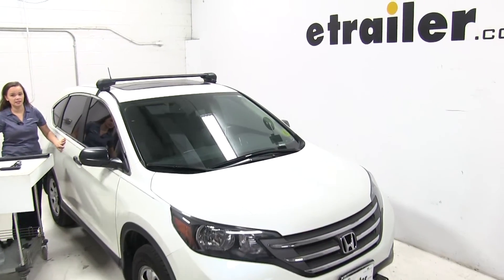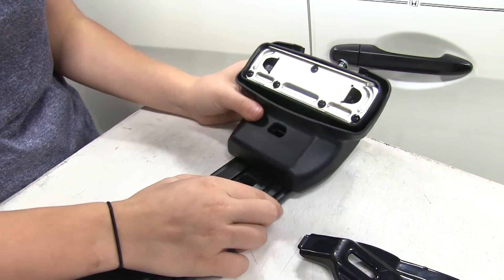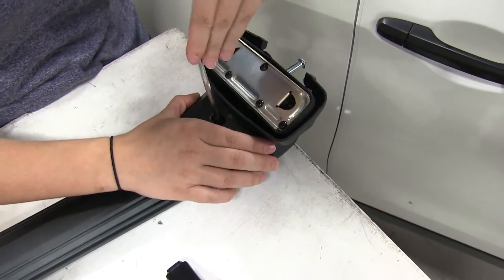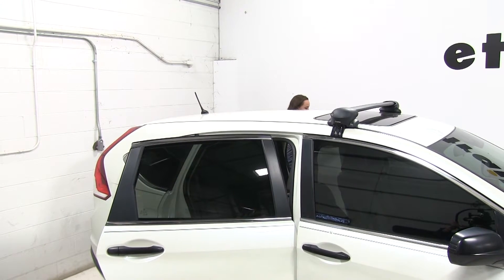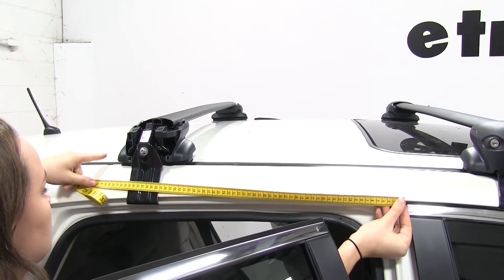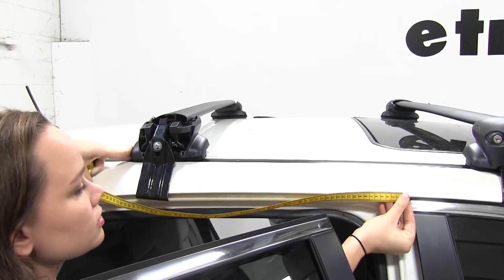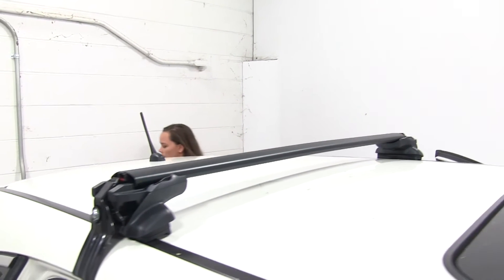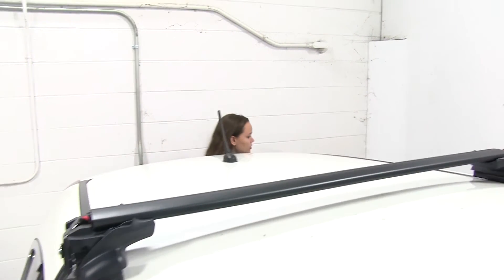etrailer | Will the Inno Aero Crossbars Fit Your 2014 Honda CR-V?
Today on our 2014 Honda CRV, we are doing a test fit of the Inno Aero Crossbars. The part number for the crossbars we are using is INXV108-2 for the Foot Pack we have here it is INSX200 and for the Fit Kit for our CRV the part number is INK413. We already have our front bar on, we are going to show you how we put the last Foot Pack together and then how we mount the Crossbar. The first thing we will do is take the Foot Pack and we have alredy got our plate in place, so we are just going to slip that on, and then adjust it until it pops down into place. I have already tightened down side, we are first going to measure our that spread, before we tighten down that bolt in there. We want 35 7/8 inches between the two, so we are just a little off. We are just going to keep adjusting until it is in the right spot. Then we can take our included Allen Key, and again with this bolt here, we will just tighten that down, so the Foot Pack is here and it stays in place. Now we will take our rubber bottom and we are just going to fit that on the bottom of the Foot Pack and we will take our clamp and do our bolt here on the end.

Place on our clamp and tighten that bolt down. I do about 5 turns, just so it keeps that clamp in place. We can open the doors to our vehicle and we will set our Cross Bar on and we can measure out the Cross Bar spread. I am just going to readjust these, just so they are sitting on there loose and kind of in the right position. Now from the inner door jam here, to the middle of our Cross Bar, we are going to have 48cm, so we are just going to adjust each side, one at a time, until they are both at the right measurement. Now we will double check this side.

This is just to make sure that our bars are evenly spaced on both sides to fit our accessories and mount them so we know that our accessories are sitting in the same spots. All right, with those in the same spot, we can take our included torque tool and we can start tightening these down. I am going to tighten it down just so the clamp is sitting right up against the door frame. With those in their spot, we will just head back and forth tightening down about 5 turns on each side, until it is even. The reason why we do it evenly on each side is so the bar doesn't pull one way or the other, and our Foot Pack doesn't lift up in the back. One thing you may notice about the rubber feet and the Foot Pack is that we do have a gap here, right under there where that lip is. That is supposed to be there, and you don't have to worry about your Foot Pack being loose.

Since we do have that clamp, it does sit in there the crack way, it is just for any rain or weather to be able to get out from underneath your rain channel or your weather channel there. Now it may get a little harder to turn, but you want to keep turning. You will hear a noise, kind of like a gas cap closing, whenever it pops when you cover up. That will be the same kind of noise, that is when you know you have enough torque behind your bolts, and that your Cross Bars are secure, just like that noise there. With that, we can take our locking covers and we will secure those in place. A great additional feature is that if you have anything loaded in the T-Track here, that is actually going to secure that in place as well.

Nobody will be able to take your accessory out at the same time with those end caps locked. With those in place, that is going to complete our look at the Inno Aero Cross Bars, and how they fit on our 2014 Honda CRV.